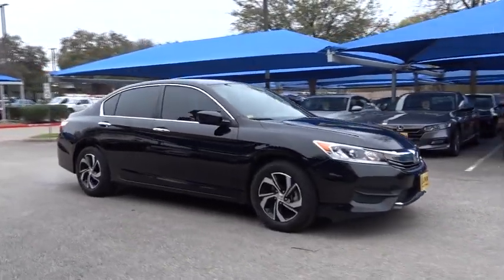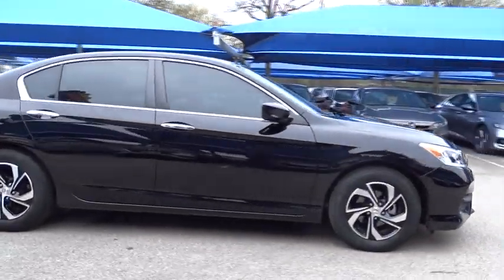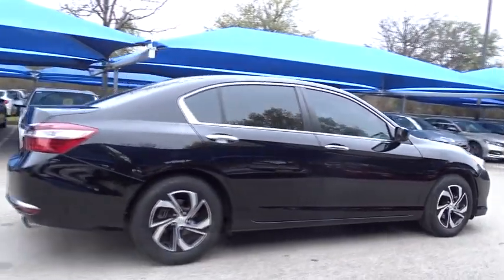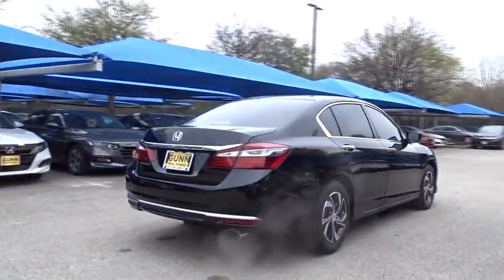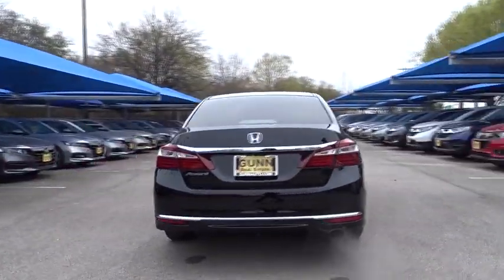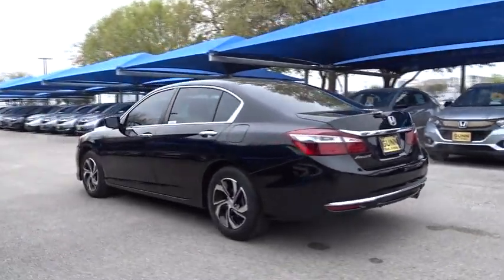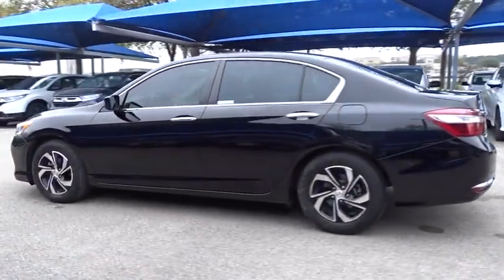2016 Honda Accord Sedan San Antonio, Austin, Houston, Boerne, Dallas, TX HL10485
2016 Honda Accord Sedan
2016 Honda Accord Sedan LX - Stock#: HL10485 - VIN#: 1HGCR2F38GA217981

Gunn Honda
14610 IH-10 W

ONE OWNER, CLEAN, LOW MILES, Exterior Parking Camera Rear, Front dual zone A/C, Remote keyless entry.Honda Certified Pre-Owned!! This Vehicle Has Undergone a 182-Point Inspection by a Gunn Honda Certified Technician, has a Limited 12-Month* /12,000 Mile* Limited Warranty, 7-Year* /100,000 Mile Powertrain Warranty and much more!! Ask A Gunn Honda Professional For More Details!Clean CARFAX. CARFAX One-Owner.Recent Arrival!Certified. Honda Certified Pre-Owned Details:* Transferable Warranty* Warranty Deductible: $0* Powertrain Limited Warranty: 84 Month/100,000 Mile (whichever comes first) from original in-service date* Vehicle History* Roadside Assistance with Honda Care purchase* 182 Point Inspection* Limited Warranty: 12 Month/12,000 Mile (whichever comes first) after new car warranty expires or from certified purchase dateBlack 2016 Honda Accord LX LX 2.4L I4 DOHC i-VTEC 16V CVT 27/37 City/Highway MPG